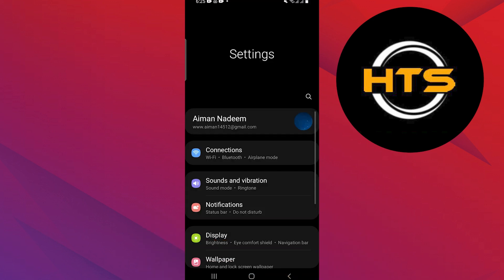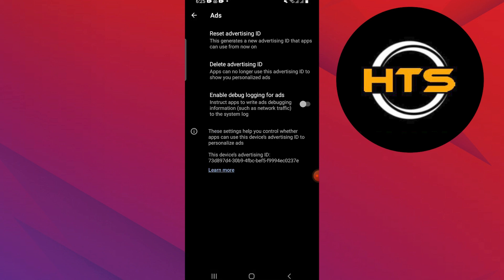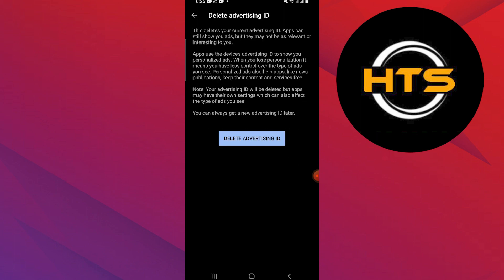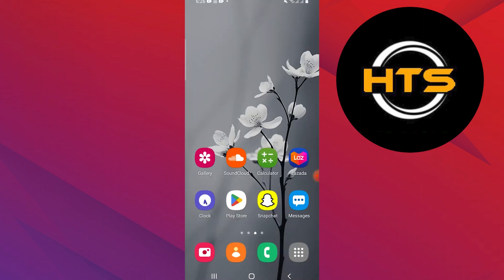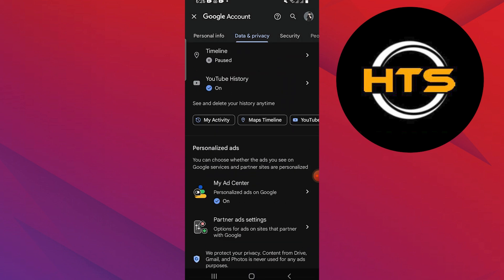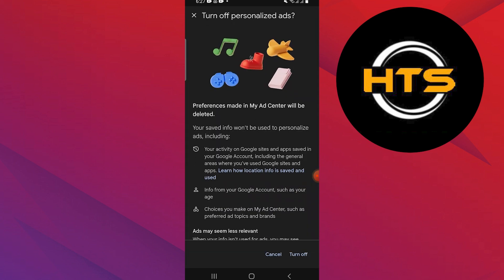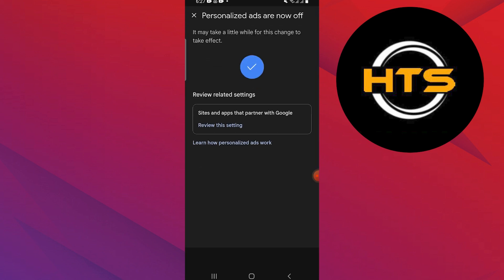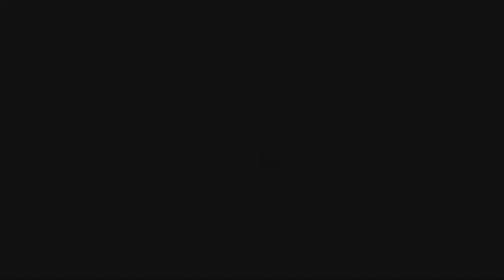How To Remove Lazada Ads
Hey everyone! welcome to this how to remove lazada ads pop up video tutorial.

If you want to know how to remove lazada ads in android and how to block lazada ads, this video is for you.

In this video, we will show you how to stop lazada pop-up android.

The steps on how to remove lazada pop up android is easy.

After watching this video, you will find out how to get rid of lazada ads and how to block lazada pop up android.